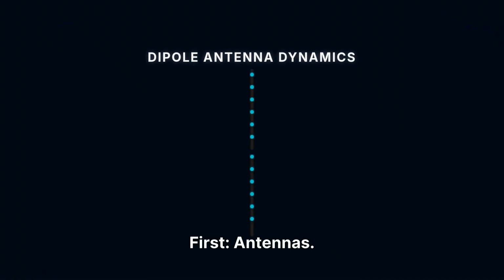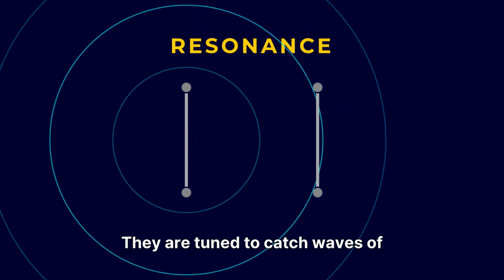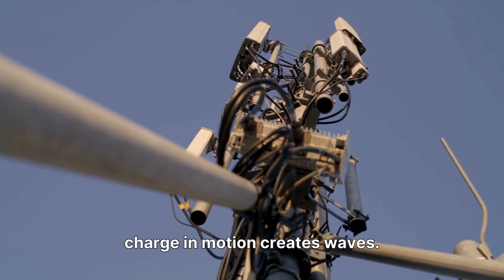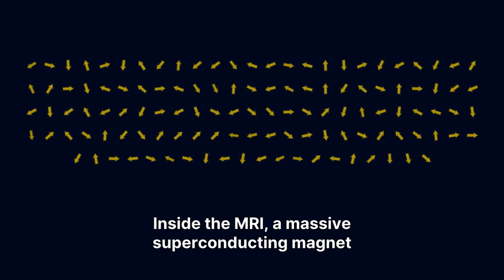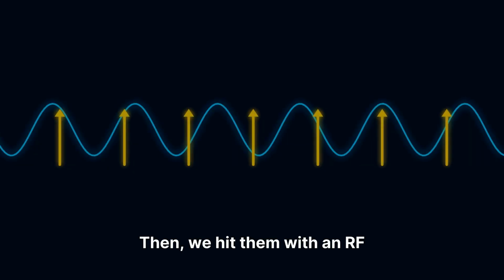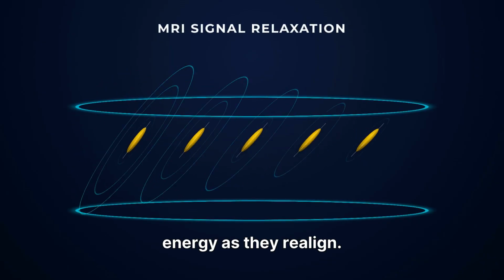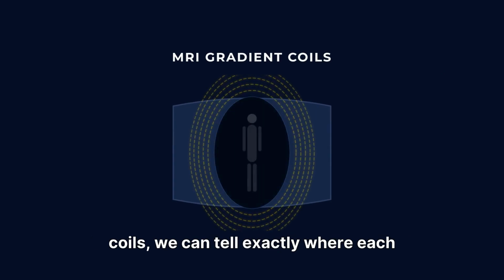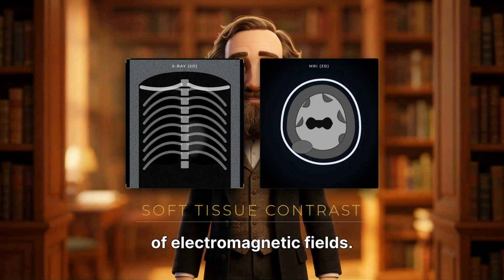Modern EM: Antennas, Microwaves, MRI - Electromagnetism Micro-Lesson 10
Lesson 10 of Electromagnetism in 10 Micro-Lessons. We explore the modern applications of Maxwell’s equations, from the wireless signals in our phones to the science of microwave ovens and MRI technology.